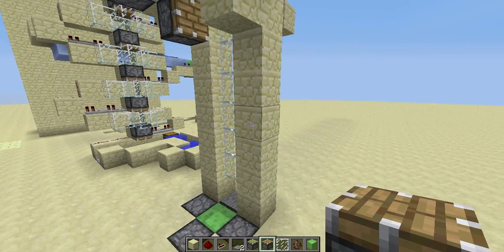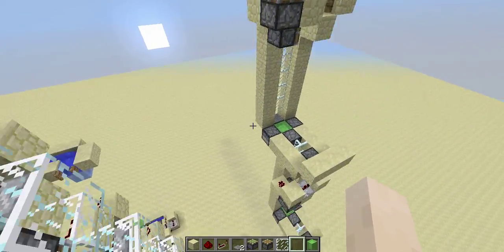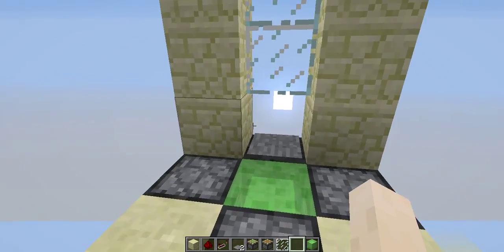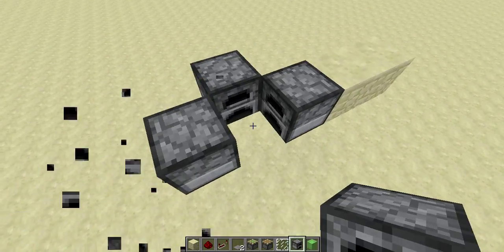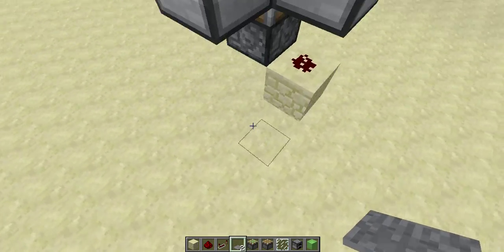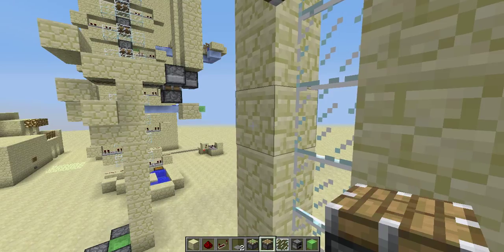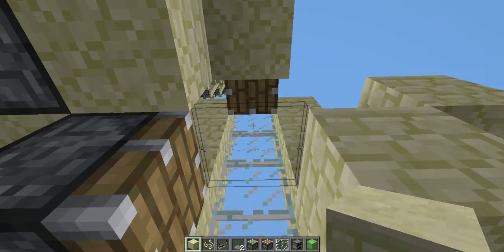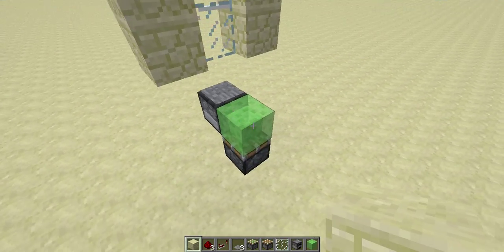Minecraft - Redstone - Launch-grab Player Elevator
Some sort of elevator using the integral design of slime block elevator and pull-up elevator.
P.S. If fanciness does not appeal to you, just delete the whole trip-wire and redstone part and make the per-level launch distance a little shorter, which would make it immediately look very stupid.